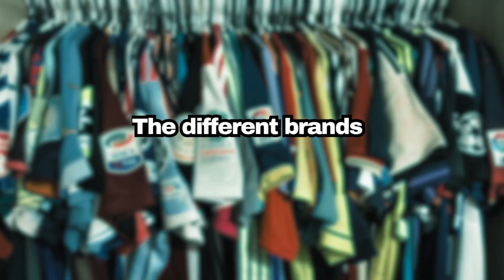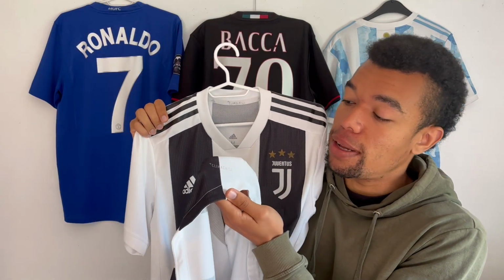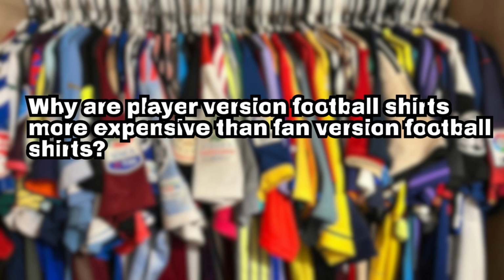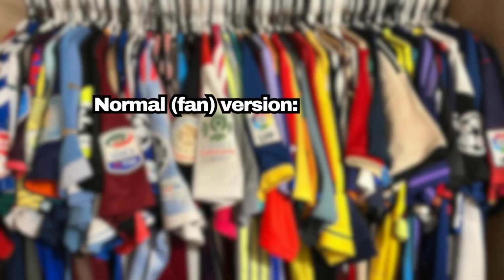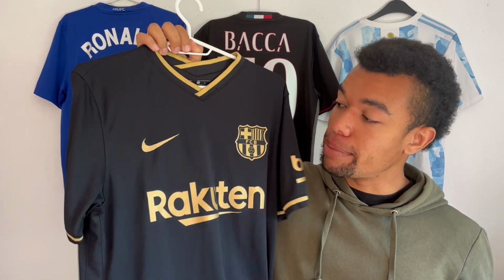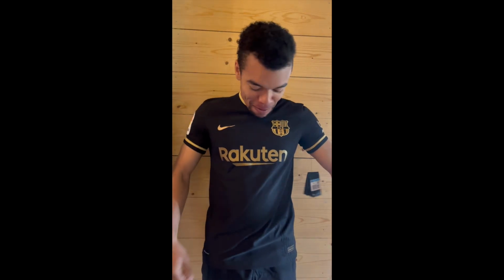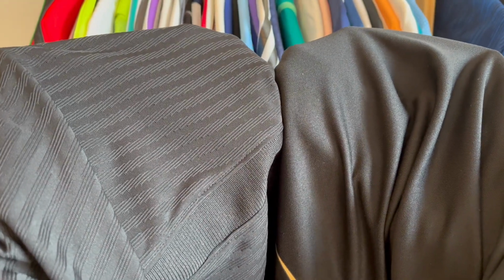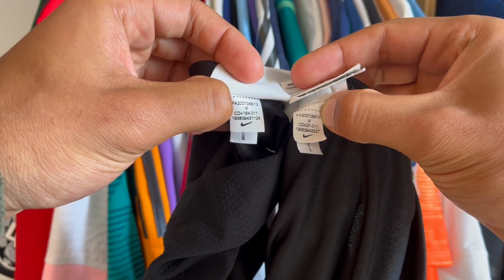ARE PLAYER VERSION FOOTBALL SHIRTS REALLY WORTH IT?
You might have seen them: player version football shirts, also known as the Authentic version of a football shirt. They are usually more expensive, but why is this? And more importantly: Are they worth their price?

TIMECODES
0:00 Intro
0:27 History of player version football shirts
1:36 Different brands
2:30 Prices
3:41 Sizing
4:28 Try on
5:02 Characteristics
6:05 Final conclusion
7:42 Outro